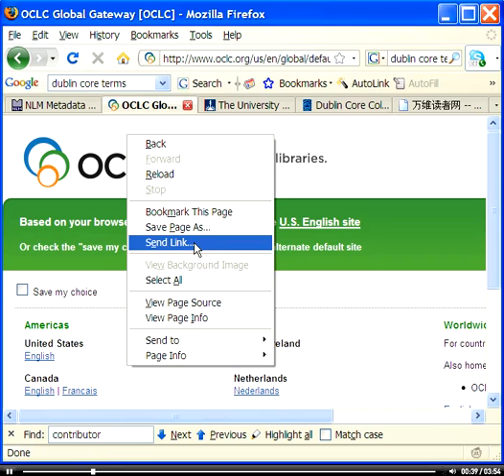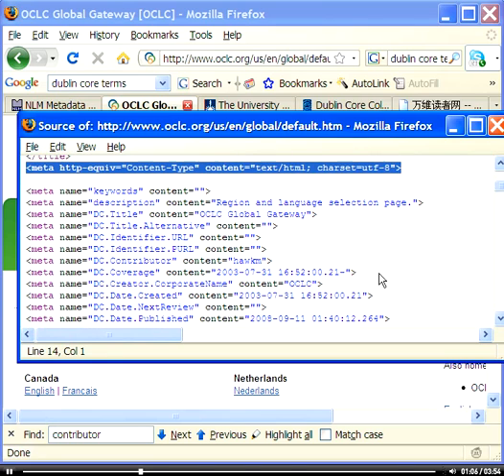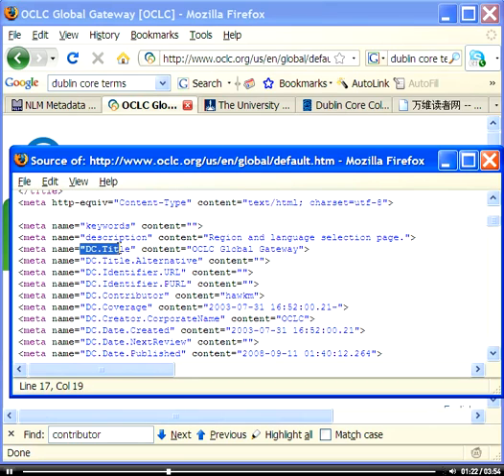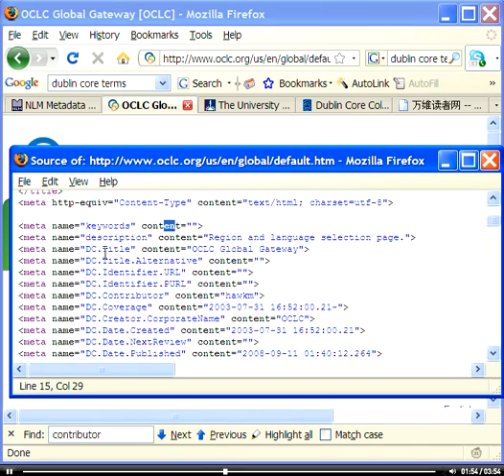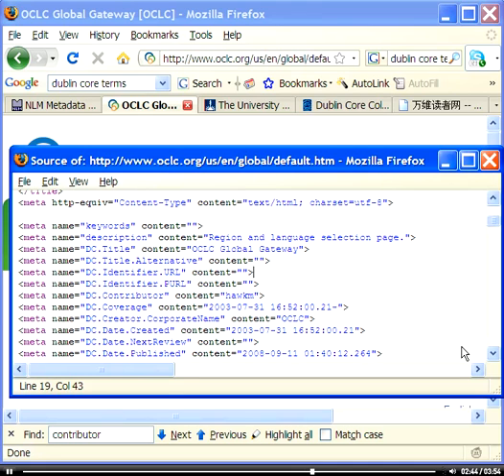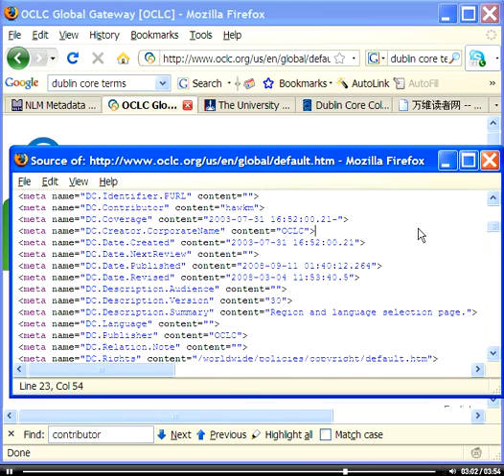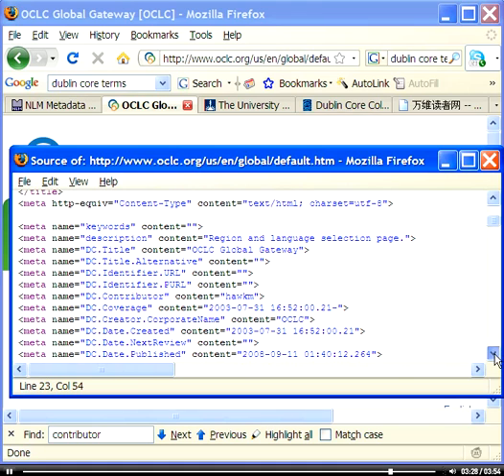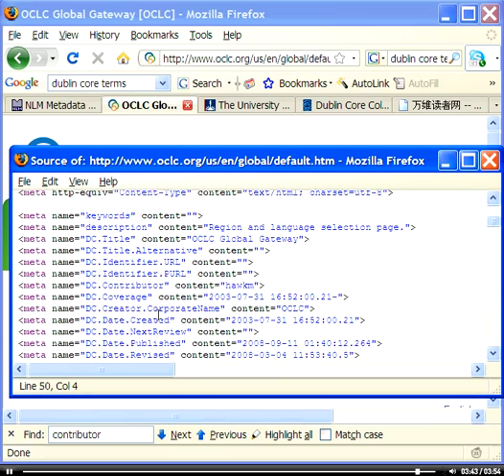html meta from swf to mp4 same quality